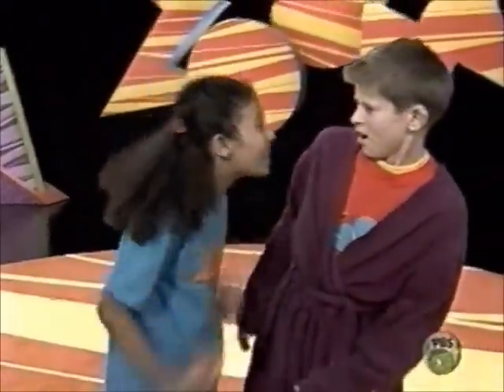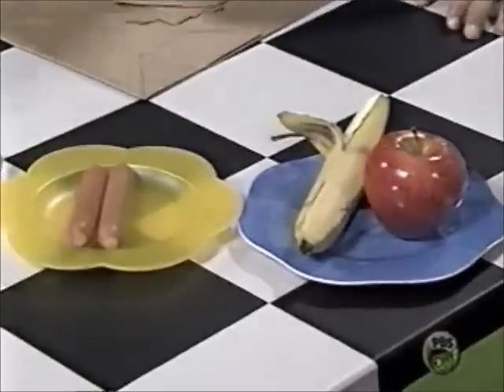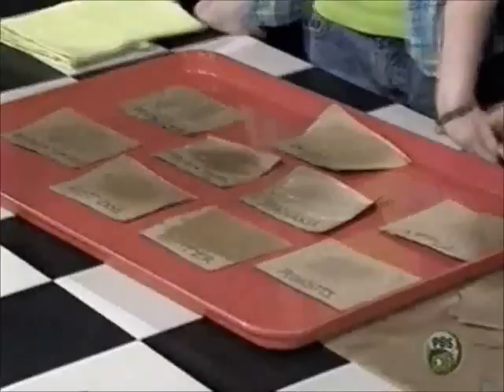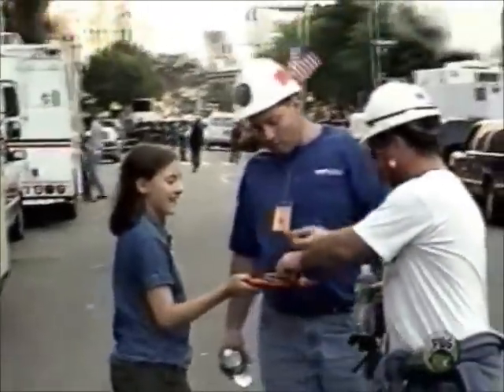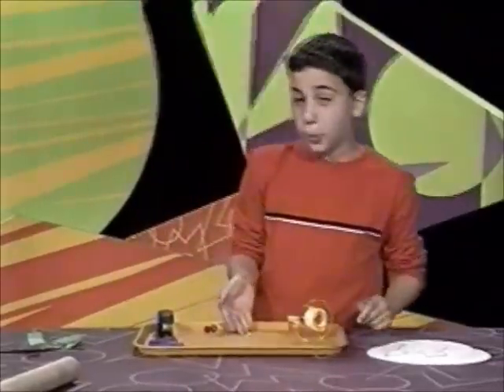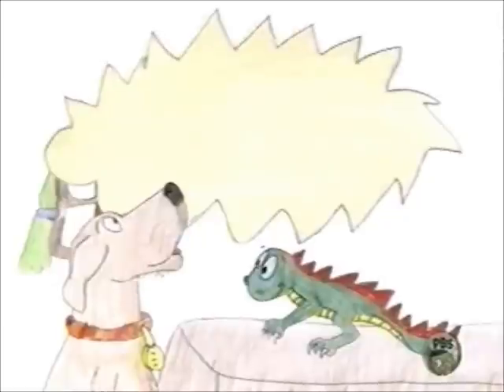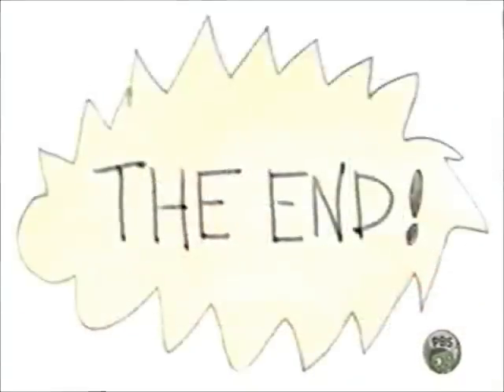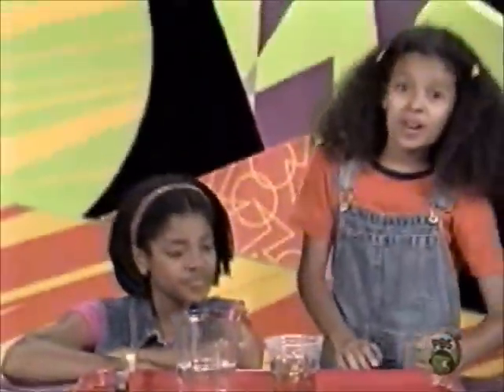ZOOM Season Four Episode Sixteen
2002 PBS Season 4, Ep. 16

This episodes features:
ZOOM Game- Sleepwalking Relay
ZOOM Sci- How Much Fat in Foods
What Zup- What's Your Favorite Carnival Ride?
The Ubbi Dubbi Baby
ZOOM Guest- Jemma B.
ZOOM Into Action
ZOOM Do- Climbing Toy
ZOOM Tales- Lizzie's Adventure
ZOOM Sci- Oil and Food-Coloring
ZOOM Playhouse- Oliver
Zoops- Bloopers
Stinger- Oliver Web Ad

Starring
Aline Barta
Garrett DiBona
Rachel Redd
Matt Gornstein
Estuardo Alvizures
Kaleigh Cronin
Caroline Botelho